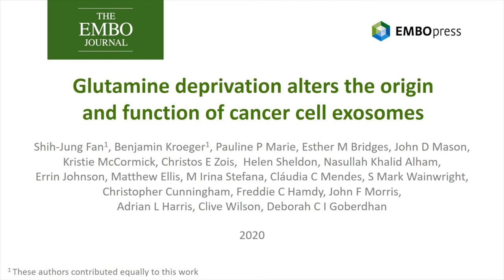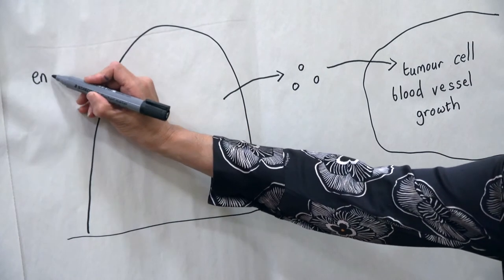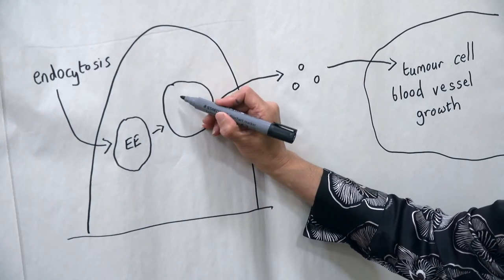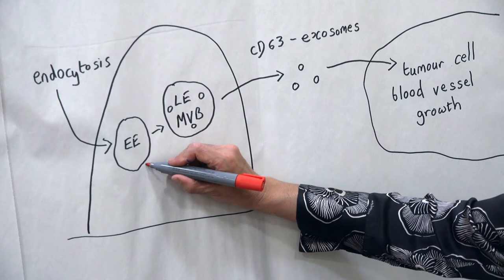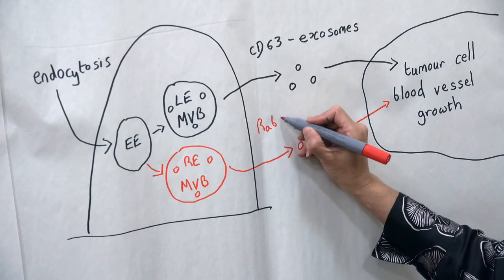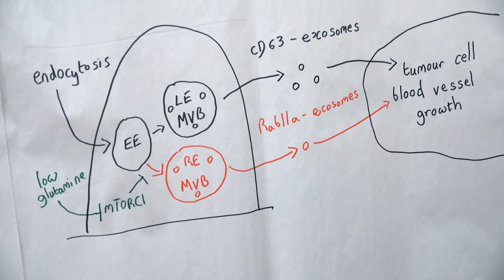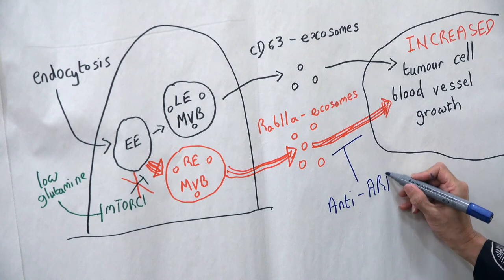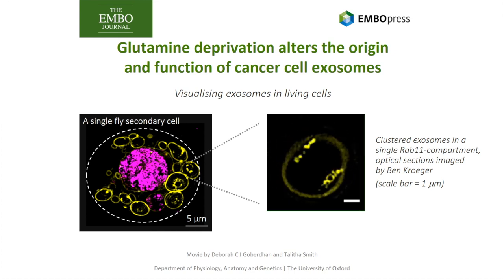Video Synopsis: Shih-Jung Fan, Benjamin Kroeger, Deborah C I Goberdhan et al. (The EMBO Journal)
Glutamine deprivation alters the origin and function of cancer cell exosomes
Release of Rab11a-positive exosomes with distinct cargos and increased pro-tumorigenic functions is dependent on glutamine levels and Akt/mTORC1 signalling.